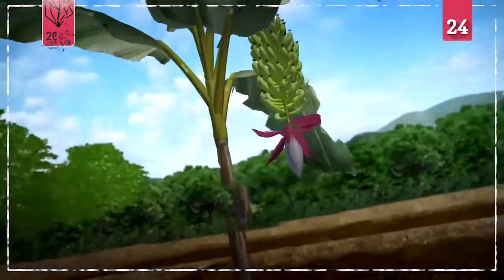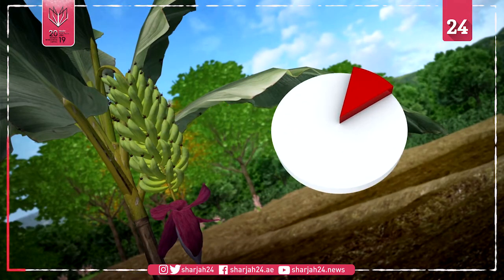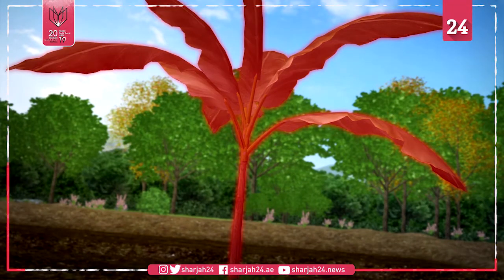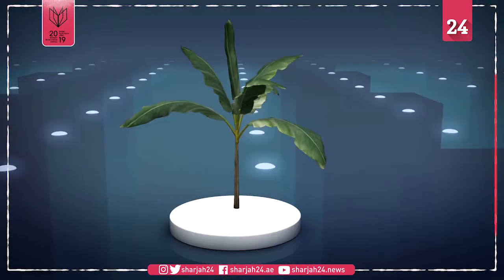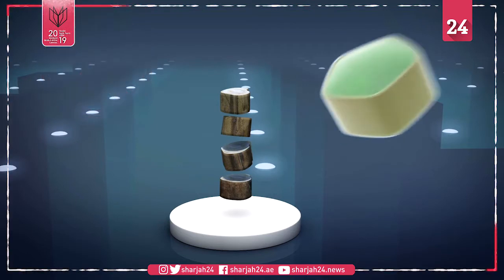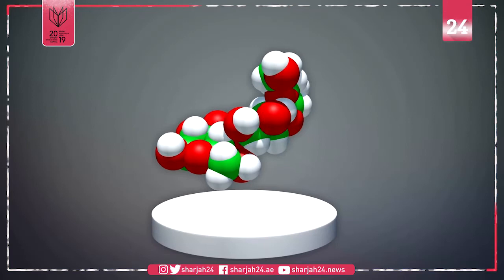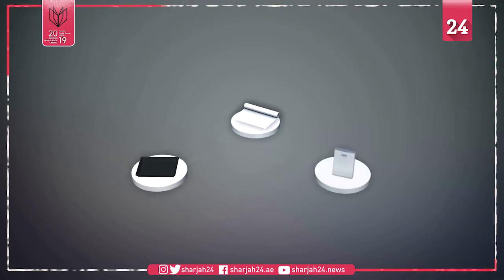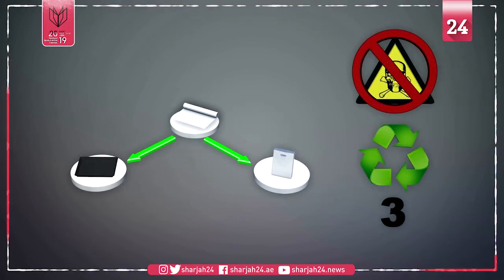Researchers convert banana cellulose into biodegradable plastic